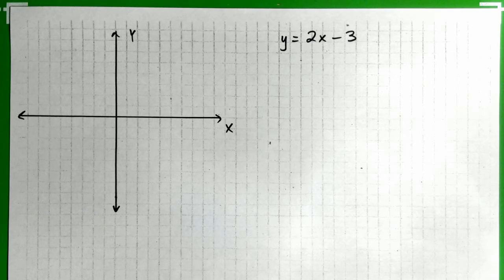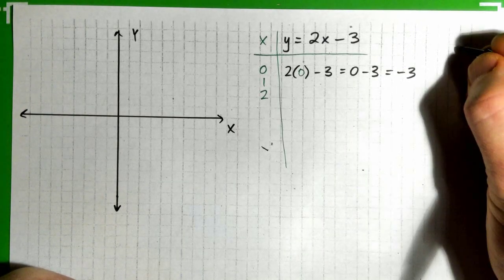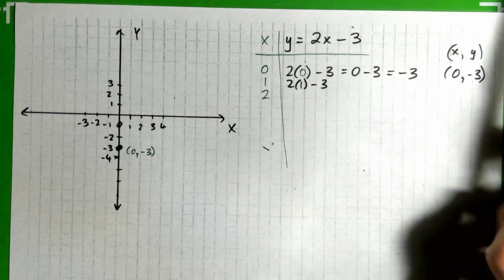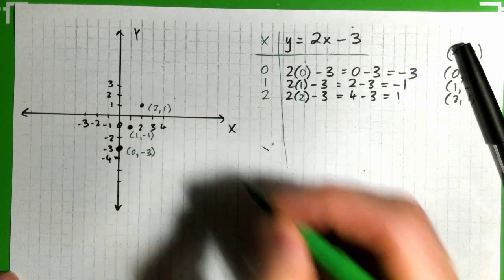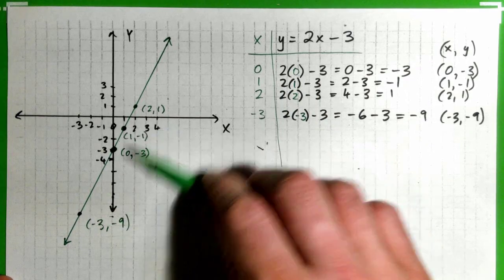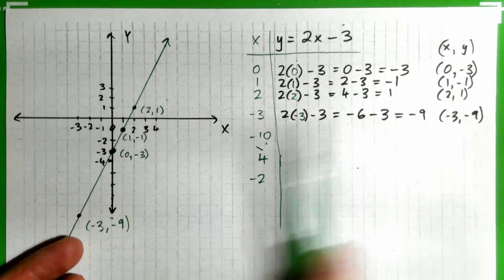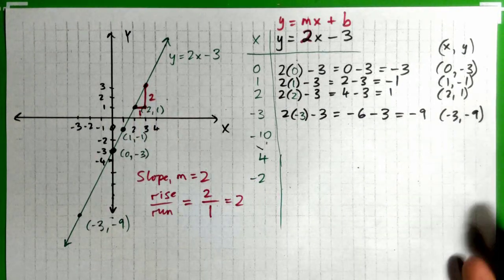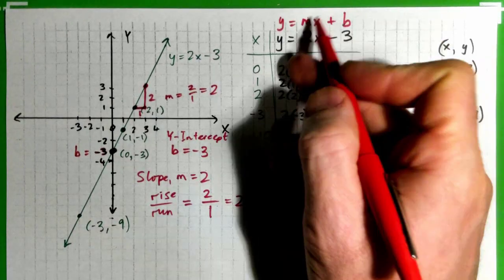Graph the Line y = 2x - 3 Find the Slope and Y-Intercept.